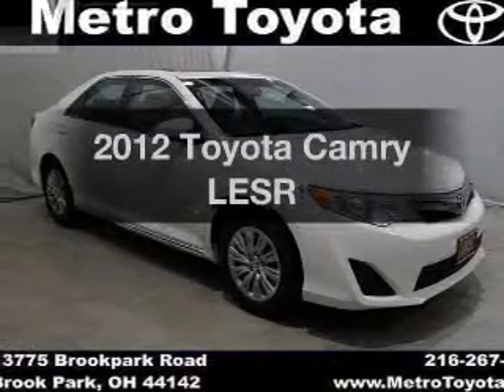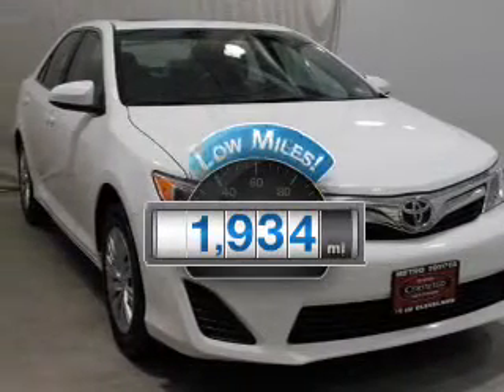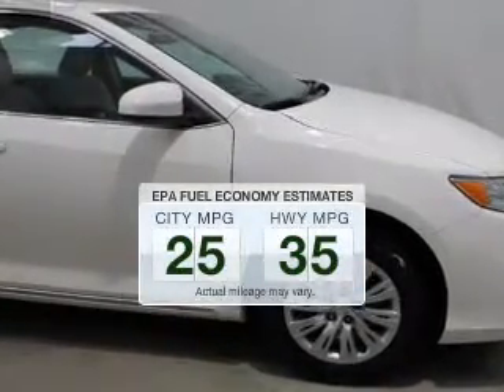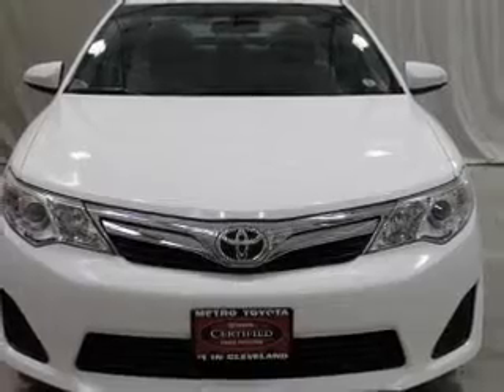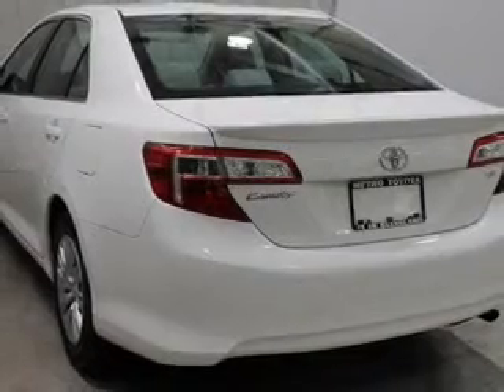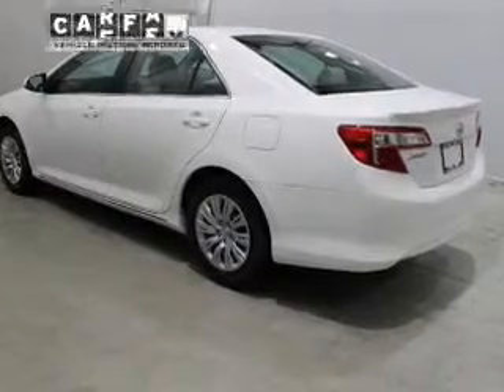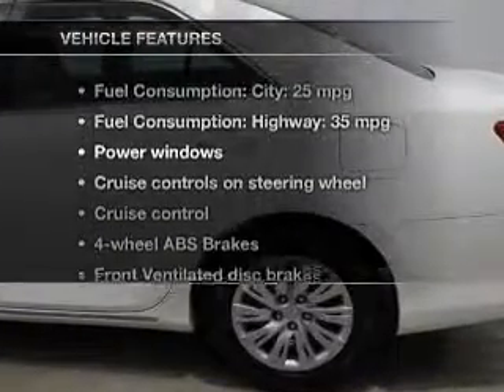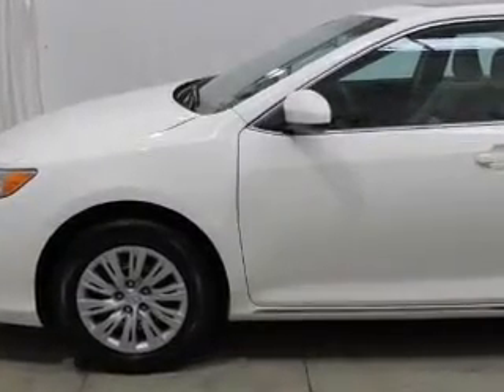2012 Toyota Camry - Brookpark OH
Year: 2012
Make: Toyota
Model: Camry
Trim: LESR
Engine: 2.5 liter inline 4 cylinder 16 valve
Transmission: 6-Speed Automatic
Color: White
Mileage: 1934
Address:
13775 Brookpark Road